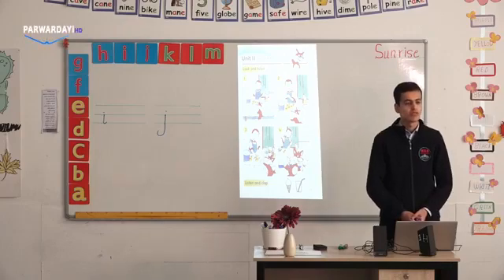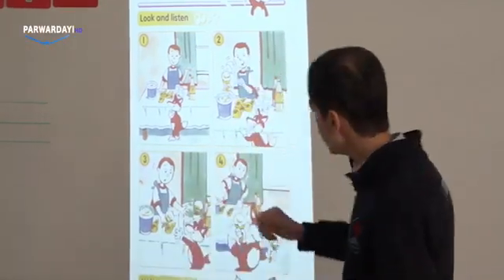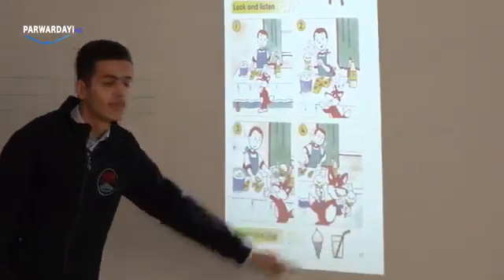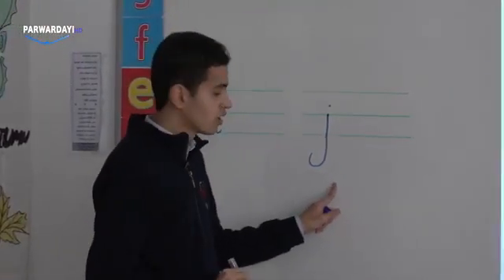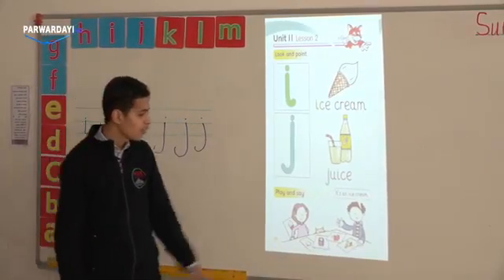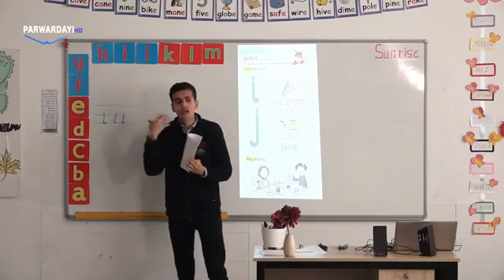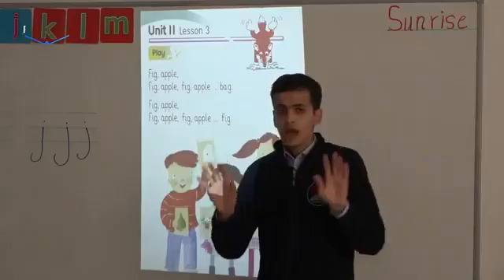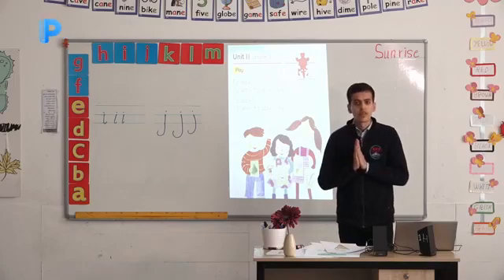وانەی ئینگلیزی پۆلی ١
مامۆستای بیرکاری پۆلی 12,
مامۆستای ئینگلیزی پۆلی 12,
مامۆستای کوردی پۆلی 12,
مامۆستای عەرەبی پۆلی 12,
مامۆستای کیمیا پۆلی 12,
مامۆستای فیزیا پۆلی 12,
مامۆستای بیرکاری پۆلی ٩,
مامۆستای ئینگلیزی پۆلی 9
پۆلی 12,
پۆلی 10,
پۆلی شەش,
پۆلی ١٢,
پۆلی نۆ,
پۆلی ۱۲,
پۆلی 8,
پۆلی 11,
پۆلی 12 وێژەیی,
پۆلی هەشت,
پۆلی هەشتەم,
عەرەبی پۆلی هەشت,
هاندانی پۆلی 12,
کوردی پۆلی ١٢ هاوەڵناو,
کوردی پۆلی ١٢ هاوەڵکار,
هاکی پۆلی 12,
پۆلی نۆیەم,
بیرکاری پۆلی نۆ,
ئینگلیزی پۆلی نۆ,
مێژووی پۆلی 12,
مەلزەمەی بیرکاری پۆلی 8,
چۆن لە پۆلی 12,
كیمیا پۆلی ١٢,
كیمیا پۆلی ١١,
كیمیا پۆلی 12,
كیمیا پۆلی ١٠,
كيميا پۆلی 12,
قوتابی پۆلی 12,
فیزیا پۆلی 12,
فیزیا پۆلی 10,
فیزیا پۆلی 11,
فیزیا پۆلی ۱۰,
فیزیا پۆلی ١٢,
فیزیا پۆلی 9,
فیزیا پۆلی 12 بادینی,
عەرەبی پۆلی 12,
عەرەبی پۆلی 4,
عەرەبی پۆلی ٦ بنەڕەتی,
عەرەبی پۆلی 5,
عەرەبی پۆلی 10,
وانەی عەرەبی پۆلی 12,
عەرەبی پۆلی ٤,
عەرەبی پۆلی ۷,
پۆلی شەشی بنەڕەتی,
پۆلی شەشەمی بنەڕەتی,
بیرکاری پۆلی شەشەمی بنەڕەتی,
گۆرانی بۆ پۆلی شەش,
عەرەبی پۆلی شەشی بنەڕەتی,
مەدەنی پۆلی شەش,
بیرکاری پۆلی شەش,
زیندەزانی پۆلی 12,
زانستی پۆلی ٦,
زانستی پۆلی 9,
بیرکاری پۆلی 11 زانستى,
زیندەوەرزانی پۆلی ١٢,
بیرکاری پۆلی ١٠ زانستی,
زیندەوەرزانی پۆلی 12,
بیرکاری پۆلی 12 زانستی,
رێزمانی کوردی پۆلی 12,
ریدینگ پۆلی 12,
رەوانبێژی پۆلی 12,
ئینگلیزی پۆلی 12 ریدینگ,
رێزمانی کوردی پۆلی 9,
عە رەبی پۆلی 12,
رێزمانی کوردی پۆلی 12 رادە,
رێزمانی کوردی پۆلی ١١,
پۆلی دوازدە,
پۆلی دوانزە,
پۆلی دووەمی بنەڕەتی,
کوردی پۆلی دوو,
فیزیا پۆلی دوانزە,
کوردی پۆلی دووەم,
سەنتەری پۆلی دوازدە,
وانەی کوردی پۆلی دوو,
خشتەی پۆلی 12,
خشتەی خوێندنی پۆلی 12,
خوێندنی کوردی پۆلی یەکەم,
ڕەوانبێژی پۆلی ١٢ خواستن,
پۆلی حەوت,
بیرکاری پۆلی حەوت,
عەرەبی پۆلی حەوت,
بیرکاری پۆلی حەوتەم,
حەرەبی پۆلی ٤,
حەرەبی پۆلی 5,
حەرەبی پۆلی 12,
حەرەبی پۆلی 6,
جوگرافیای پۆلی 12,
جەدوەلی پۆلی 12,
جوگرافیا پۆلی ١٢,
جوگرافیای پۆلی 11,
جوگرافیای پۆلی 10,
تعبیر شفوی پۆلی 10,
بیرکاری پۆلی ١٢ تەواوکاری,
ئەنجامی تاقیکردنەوەکانی پۆلی ١٢,
بیرکاری پۆلی 12 تەواوکاری,
بیرکاری پۆلی ١٢,
بیرکاری پۆلی 9,
بیرکاری پۆلی 8,
بیرکاری پۆلی 12,
بیرکاری پۆلی 5 بنەڕەتی,
بیرکاری پۆلی 7,
بیرکاری پۆلی 10,
احیا پۆلی ۱۲,
انگلیزی پۆلی 12,
انگلیزی پۆلی 9,
انگلیزی پۆلی 10,
احیاء پۆلی ۱۱,
احیاء پۆلی ۱۲,
این پۆلی 12,
انگلیزی پۆلی 5,
پۆلی 12 عەرەبی,
پۆلی 12 فیزیا,
پۆلی 10 زانستی فیزیا,
پۆلی 12 کوردی,
پۆلی 12 بیرکاری,
کوردی پۆلی 1,
بیرکاری پۆلی 1,
ئینگلیزی پۆلی 1,
پۆلی 1,
کوردی پۆلی 2,
ئینگلیزی پۆلی 2,
بیرکاری پۆلی 2,
بیرکاری پۆلی 2 بنەڕەتی,
کوردی پۆلی ١٢ 2020,
زمانی کوردی پۆلی 12 2019,
پۆلی 12 2020,
کوردی پۆلی 3,
بیرکاری پۆلی 3,
بیرکاری پۆلی 3 بنەڕەتی,
زانست پۆلی 3,
کتێبی کوردی پۆلی 3,
زانستی پۆلی 3,
بیرکاری پۆلی 4,
ئینگلیزی پۆلی 4,
کوردی پۆلی 4,
کتێبی کوردی پۆلی 4,
کتێبی عەرەبی پۆلی 4,
ینگلیزی پۆلی 4,
عەڕەبی پۆلی 4,
ڕەشەی پۆلیس 4,
ئینگلیزی پۆلی 5,
کۆمەڵایەتی پۆلی 5,
زانست پۆلی 5,
بیکاری پۆلی 5,
کتێبی کوردی پۆلی 5,
عەرەبی پۆلی 5 بنەڕەتی,
پۆلی 5,
بیرکاری پۆلی 6 بنەڕەتی,
بیرکاری پۆلی 6,
ئینگلیزی پۆلی 6,
کۆمەڵایەتی پۆلی 6,
زانست پۆلی 6 بنەڕەتی,
مەرزەمەی پۆلی 6,
عەرەبی پۆلی 6 بنەڕەتی,
کتێبی عەرەبی پۆلی 6,
ئینگلیزی پۆلی 7,
کوردی پۆلی 7,
کۆمەڵایەتی پۆلی 7,
عەرەبی پۆلی 7,
مەرزەمەی پۆلی 7,
مەلزەمەی پۆلی 7,
کتێبی عەرەبی پۆلی 7,
مەلزەمەی عەرەبی پۆلی 7,
عەرەبی پۆلی 8,
ئینگلیزی پۆلی 8,
مەرزەمەی پۆلی 8,
کوردی پۆلی 8,
کۆمەڵایەتی پۆلی 8,
مەلزەمەی ئینگلیزی پۆلی 8,
بیرکاری پۆلی 8 بەشی 4,
عەرەبی پۆلی 8 وەرزی دووەم,
پۆلی 9 زانست,
ئینگلیزی پۆلی 9,
کۆمەڵایەتی پۆلی 9,
ڕێزمانی کوردی پۆلی 9,
زانیاری پۆلی 9,
پۆلی 9,
بیرکاری پۆلی 9 بەشی 4,
بیرکاری پۆلی 9 بەشی 5,
بیرکاری پۆلی 9 بەشی 6
وانەی کوردی,
وانەی عەرەبی,
وانەی بیرکاری,
وانەی نمونەیی,
وانەی زانست پۆلی 9,
وانەی عەرەبی پۆلی 9,
وانەی ژیان,
وانەی کیمیا پۆلی ١٠,
وانەی وەرزش,
مامۆستا سالم وانەی هەشتەم,
وانەی نموونەیی فیزیا,
وانەی نموونەیی بیرکاری,
وانەی نموونەیی,
وانەی نموونەیی کیمیا,
وانەی نموونەیی زیندەزانی,
وانەی نموونەیی پۆلی نۆ,
وانەی نمونەی,
وانەی مێژوو,
مامۆستا سالم وانەی یەکەم,
مامۆستا سالم وانەی سێیەم,
وانەی فیزیا مامۆستا نەریمان,
مامۆستا سالم وانەی شەشەم,
مامۆستا سالم وانەی نۆیەم,
وانەی فیزیا پۆلی ١٢,
وانەی فیزیا پۆلی 12,
وانەی فارسی,
وانەی فیزیا بەشی شەشەم,
وانەی فیزیا,
وانەی فیزیا پۆلی 10,
وانەی فیزیا پۆلی 11,
وانەی عەرەبی پۆلی ٨,
وانەی عەرەبی پۆلی 10,
وانەی عەرەبی پۆلی ٤,
وانەی عەرەبی پۆلی 7,
وانەی عەرەبی پۆلی 5,
فێرکاری ساز وانەی شەشەم,
فێرکاری ساز وانەی سێیەم,
فێرکاری ساز وانەی یەکەم,
فێرکاری ساز وانەی دووەم,
وانەی زیندەوەرزانی پۆلی ١٢,
وانەی زانست,
وانەی زیندەزانی,
زمانی فارسی وانەی یەکەم,
وانەی جوگرافیا,
وانەی تەجوید,
وانەی بیرکاری پۆلی 12,
وانەی بیرکاری پۆلی ٦,
وانەی بیرکاری پۆلی ١٢,
وانەی بیرکاری پۆلی 9,
وانەی بیرکاری پۆلی 7,
وانەی بیرکاری پۆلی ۹,
وانەی بیرکاری پۆلی ٨,
بیرکاری بەشی 4 وانەی 5,
وانەی بیرکاری پۆلی 6,
وانەی کوردی پۆلی 7,
وانەی ئینگلیزی پۆلی 9
poli 12 english,
poli 12 fizya,
poli 12 ahya,
poli 12 kurdi rawan bezhi,
poli 12 berkare,
poli 12 english unit 3,
e poli 12,
episode poli 12 1,
kimya poli 12 bandi 10,
kurdi poli 12 wanay 10,
poli 12 kurdi bashi 1,
poli 12 ahya bandi 1,
poli 12